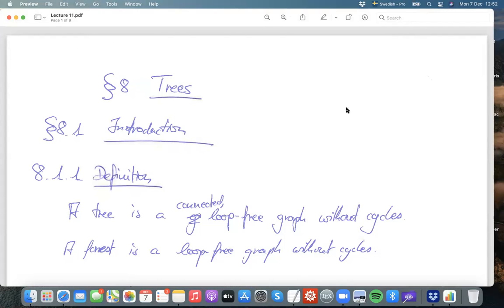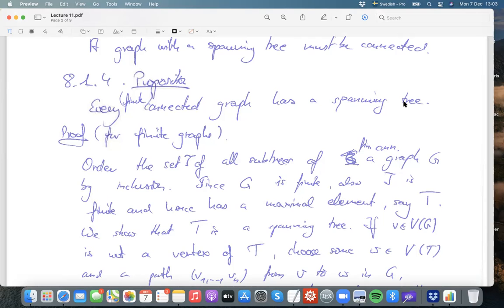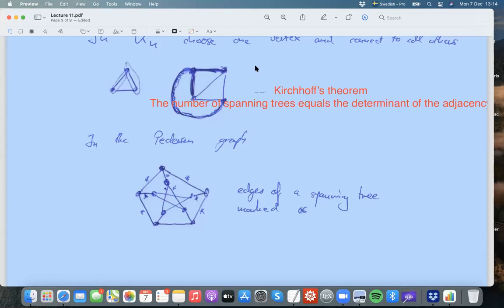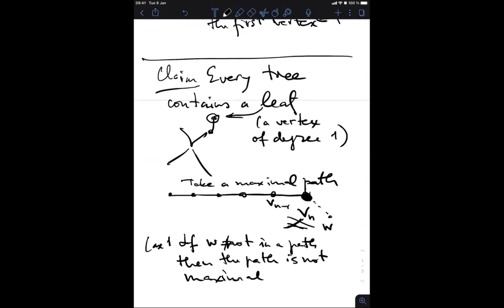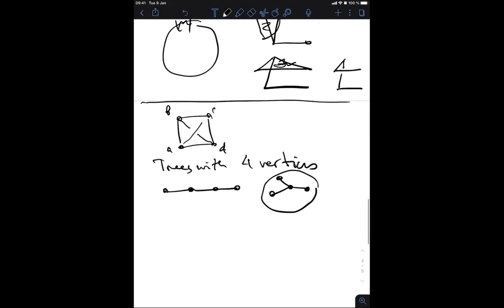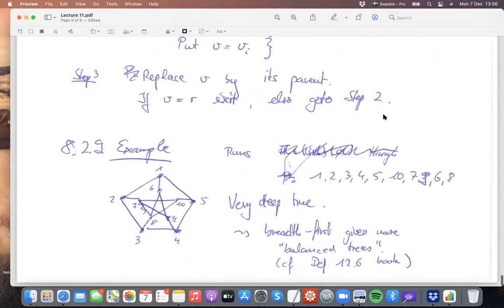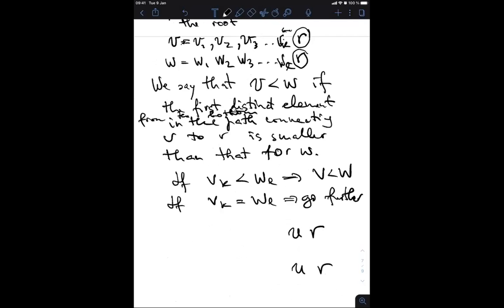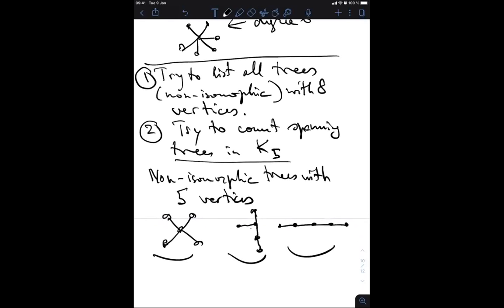Lecture11Trees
This recording contains some basic info about trees